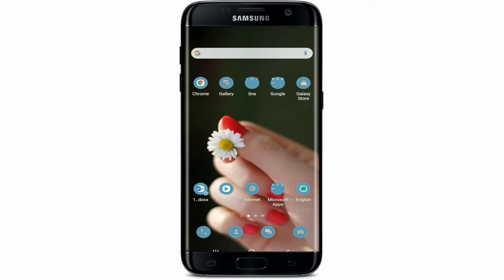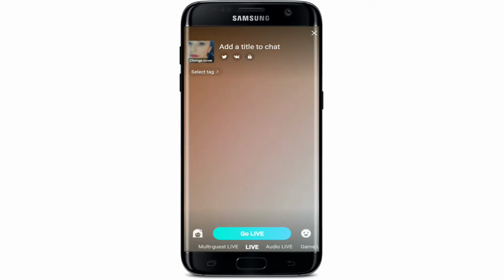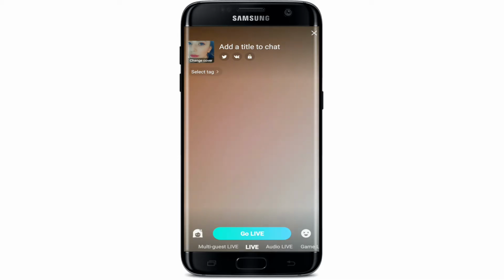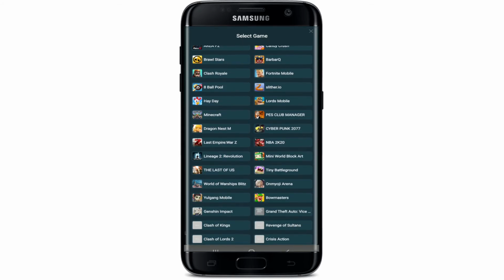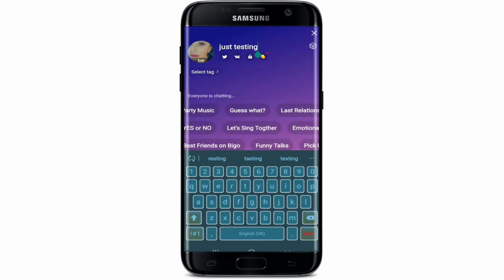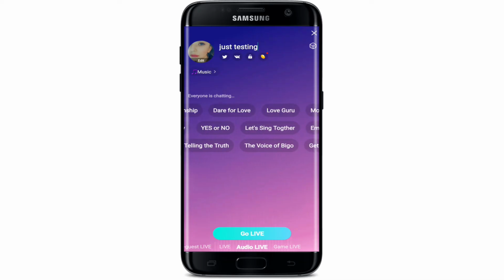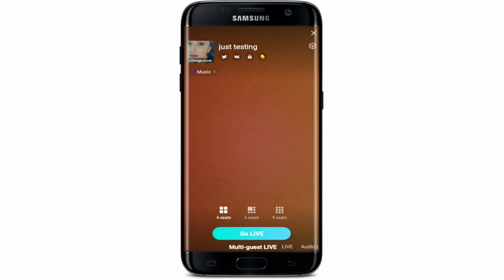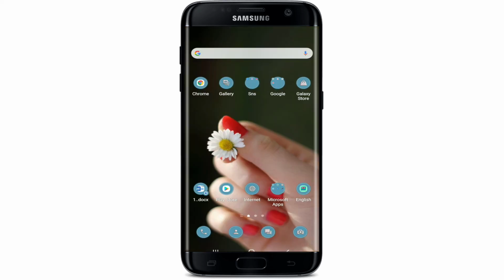How To Broadcast on Bigo Live? Go Live Steram On Bigo Live App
Want to broadcast on Bigo live? Do not worry this video will guide you on how you can Broadcast on your Bigo live application. Bigo Live is a live streaming platform owned by Singapore-based Bigo technology. You can go live and watch trendy live streams and also showcase your talents and receive virtual gifts from supporters. Apart from that, you can broadcast and watch live streams of popular games and enjoy live video chats and video calls. It is a free app that lets users make videos or live-stream their activities to friends and strangers. Anyone can broadcast videos anytime and anywhere and connect to anyone.

0:00 - Intro
0:21 - Broadcast on Bigo Live
1:54 - Outro

Watch the video till the end to learn the step-by-step process of how you can broadcast. To broadcast on Bigo live:
1. Open your Bigo live application.
- Make sure you sign in to your account if necessary.
2. Tap on the blue button at the bottom of the screen to open your broadcast. It will open up your camera screen.
- You can see options of lives as multi-guest live, live, audio live, and game live at the bottom of the screen. You can choose your live broadcast in any way you like.
* If you want to broadcast and watch live games on Bigo live :
3. Go and choose the game- live option.
4. Add a title to your chat at the top of the screen.
5. Tap on choose games from the options.
6. Select any games you would like to broadcast from those displayed on the screen and tap on Go Live.
7. If you would like to broadcast audio-live, choose the audio-live feature from the bottom of the screen. Similarly, type in the title for your chat.
- Select the tag for your broadcast by tapping on the Select Tag at the top left.
- Choose a tag, and tap on Okay.
- Tap on the Go Live button at the bottom of the screen. To start a live broadcast, go and tap on the Live button.
8. With the live option, you will be the live host of the video streaming. Also, you can invite others to join in your show.
9. If you choose the multi guest live option, you can start a group chats with friends face to face in four seats, six seats, and nine seats.
- Choose your seats.
- Tap on Go Live to start your live broadcast. That's how you can live broadcast on Bigo Live.